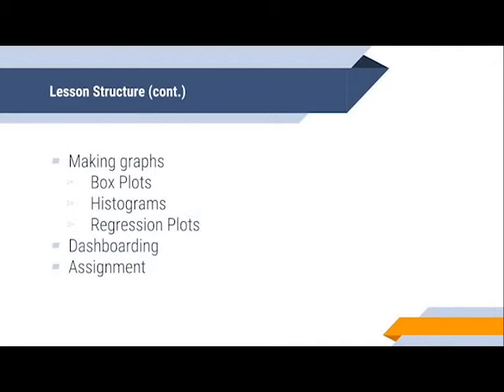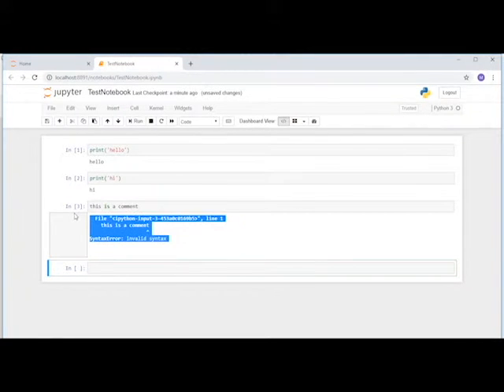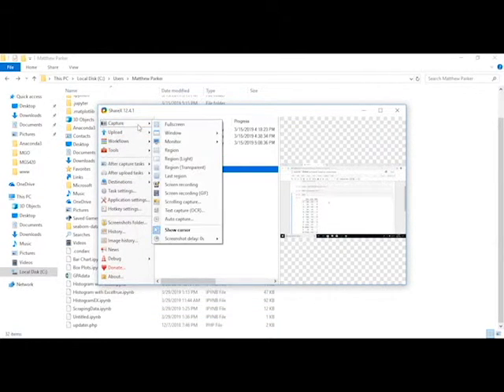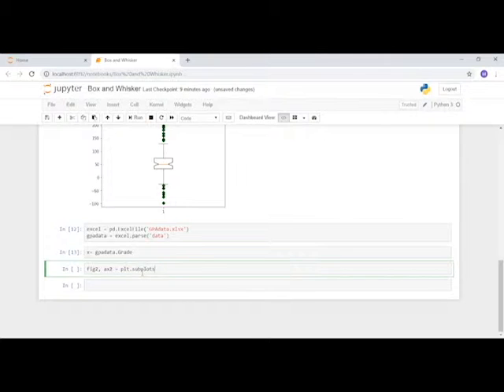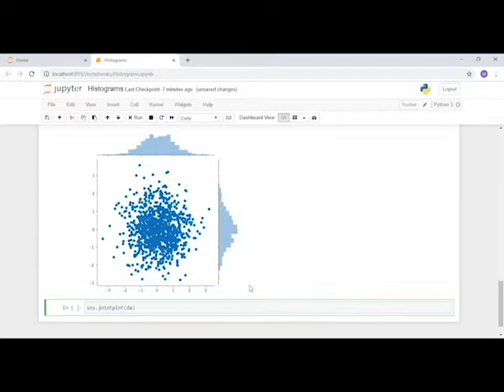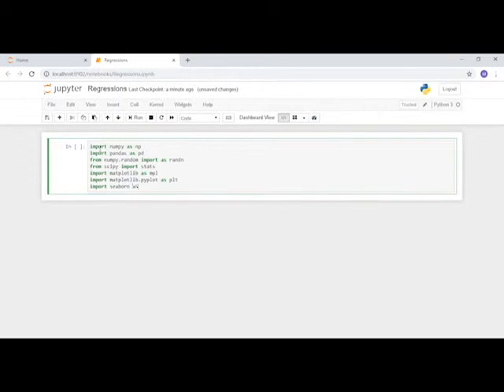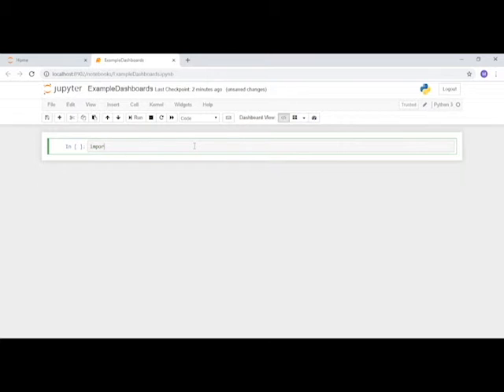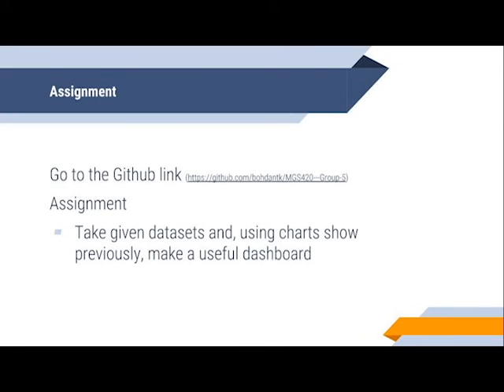MGS420 Group5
Final Video for MGS420 Group 5
Kassandra, Matt, and Bohdan